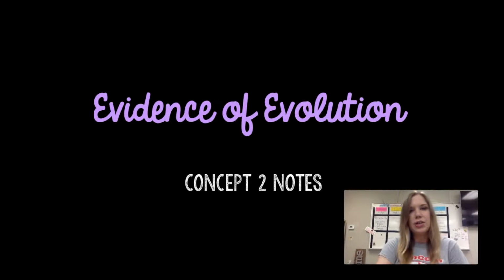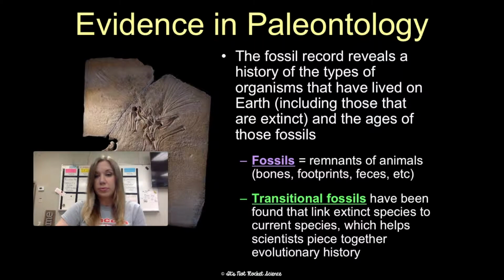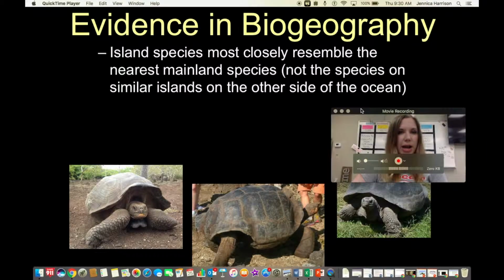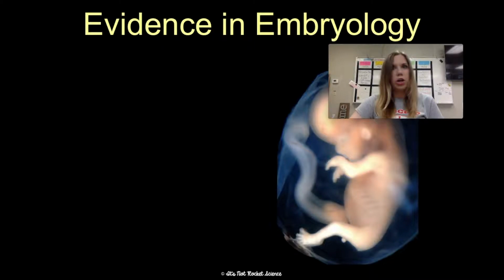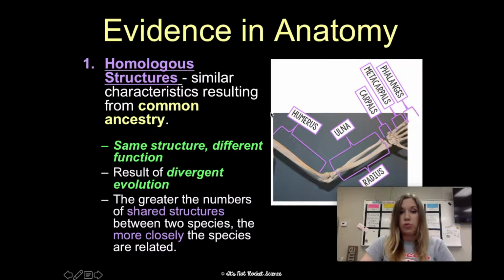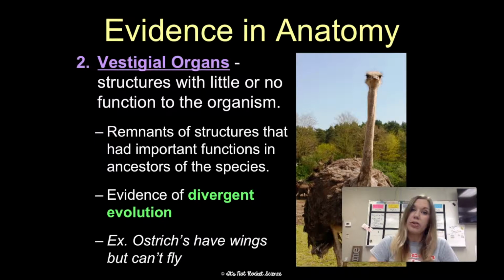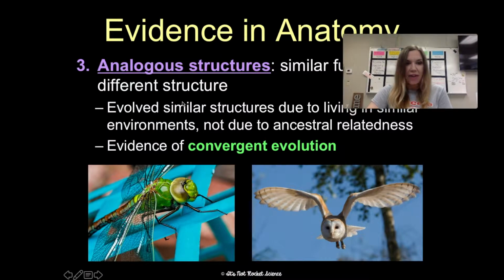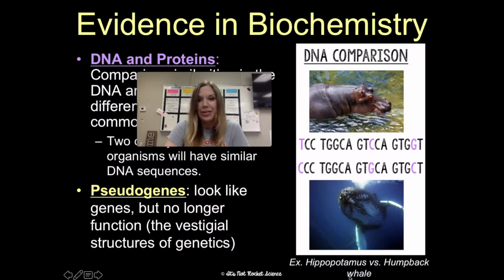6.2.1 Evidence of Evolution